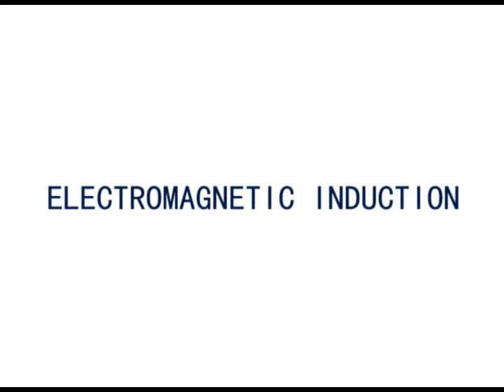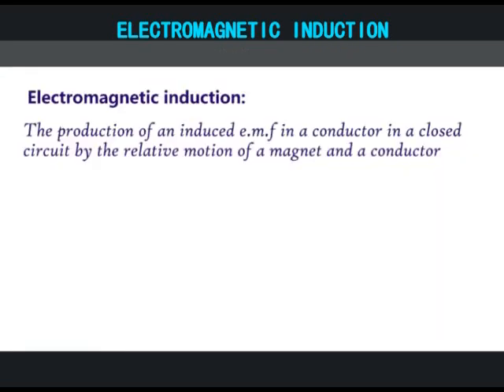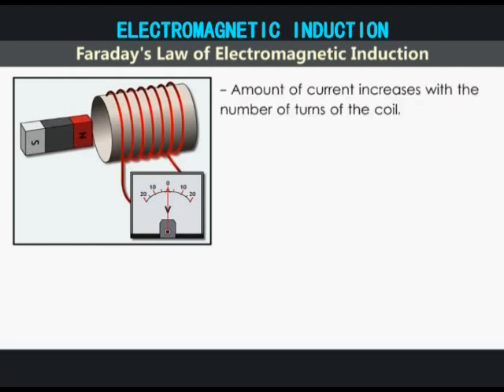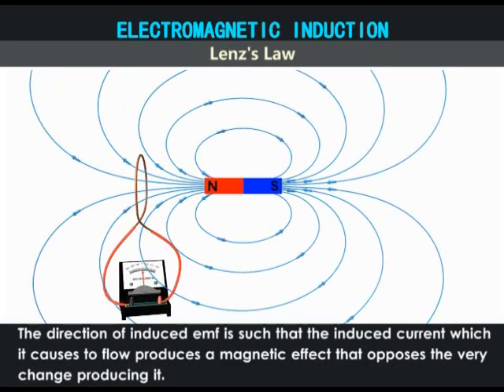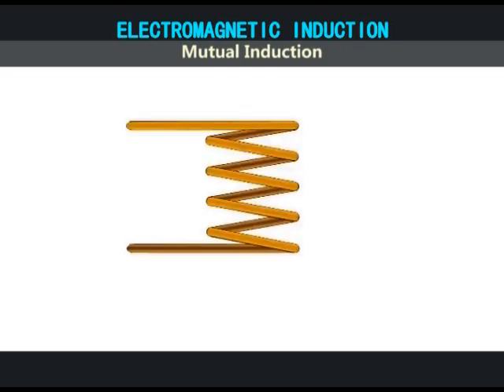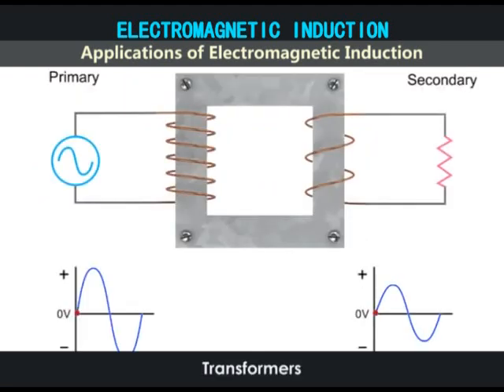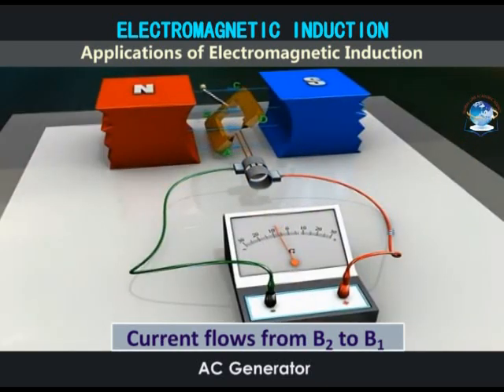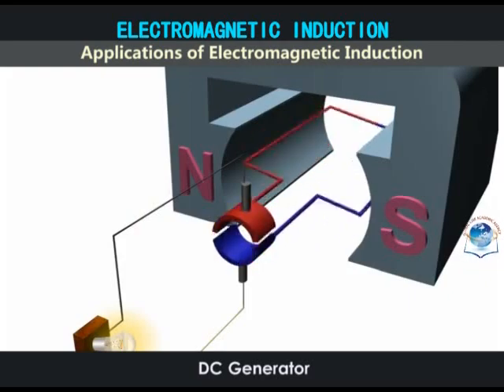ELECTROMAGNETIC INDUCTION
MUTUAL INDUCTION OF CURRENT